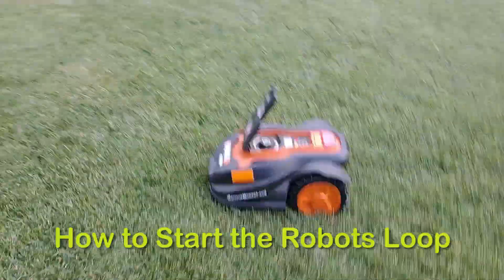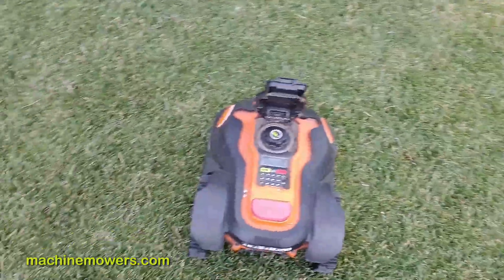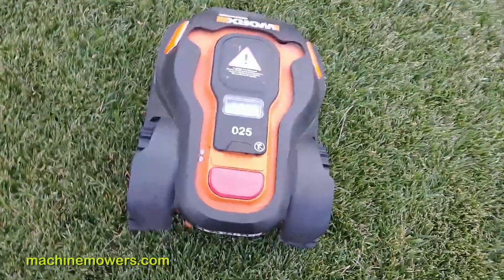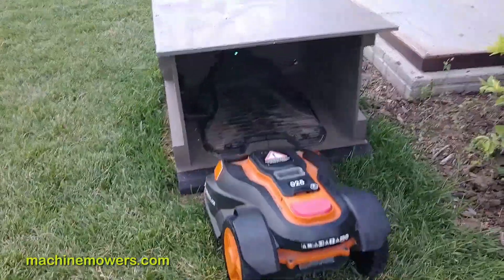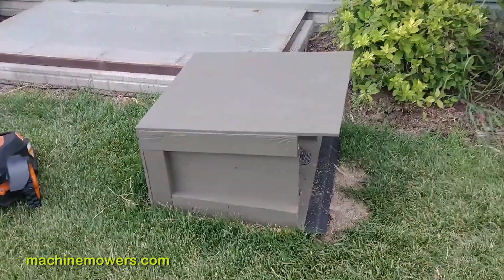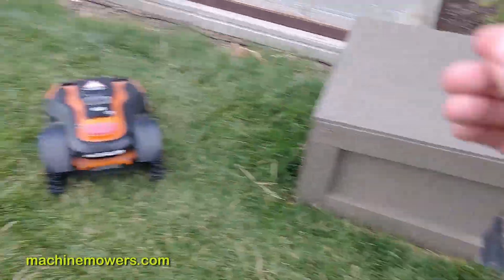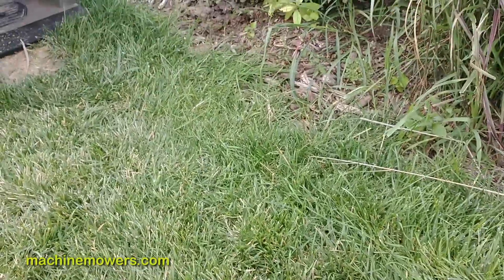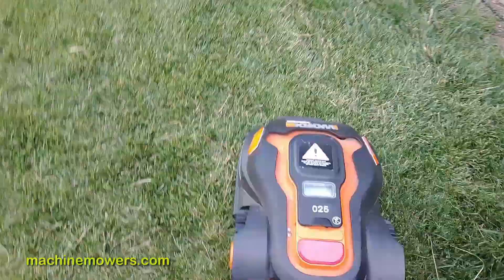Starting the Robots Loop | Worx Landroid WG794 Troubleshooting Video Series - #11